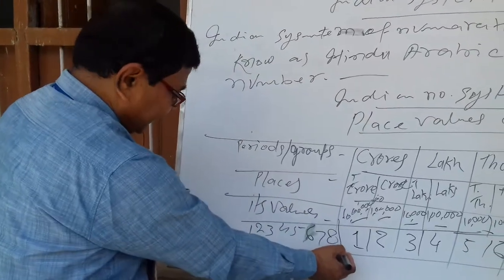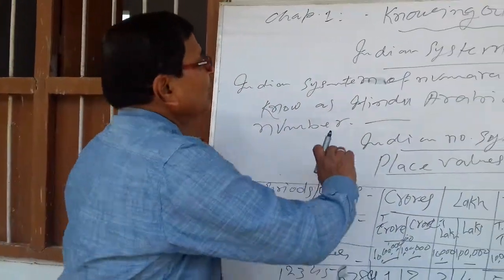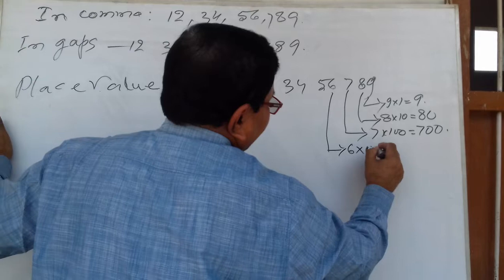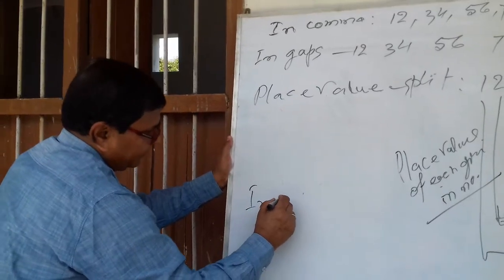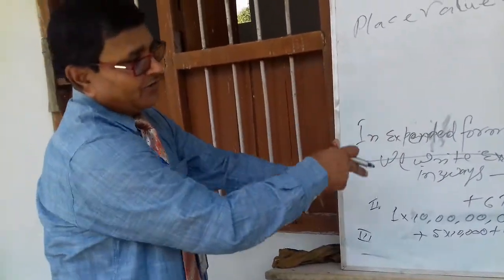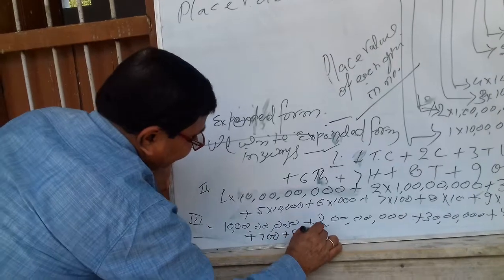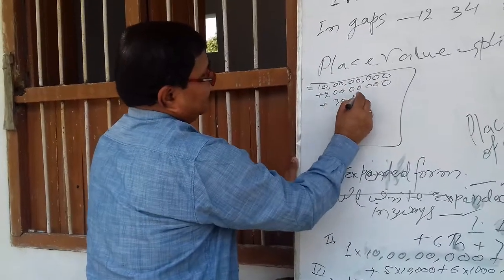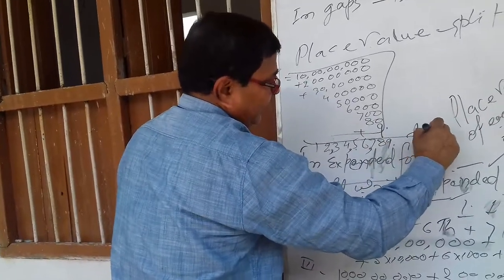Lecture_2_Class 6( Mathematics )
By - Manager Pandey